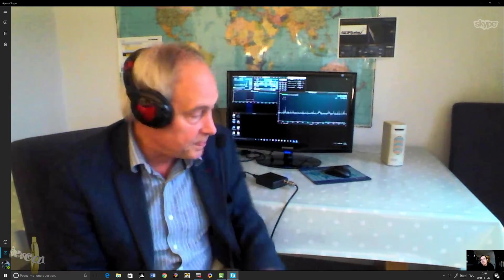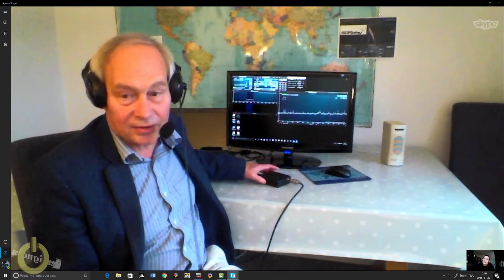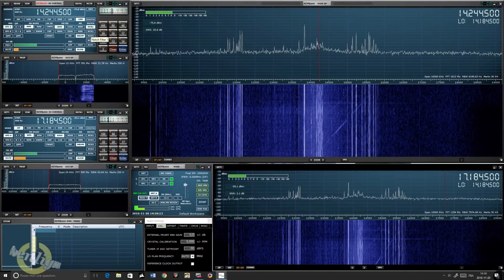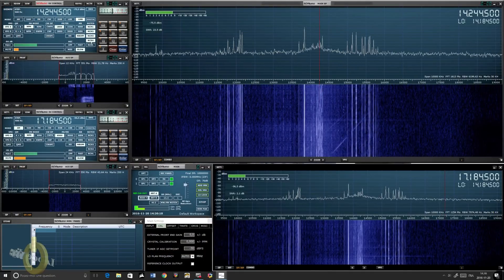NEW SDRplay RSP2 SDR receiver - Interview with Jon Hudson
Today SDRplay Limited has announced the launch of a second Software Defined Radio product – the RSP2.  Here's an interview with SDRplay Co-Founder and Director, Jon Hudson.